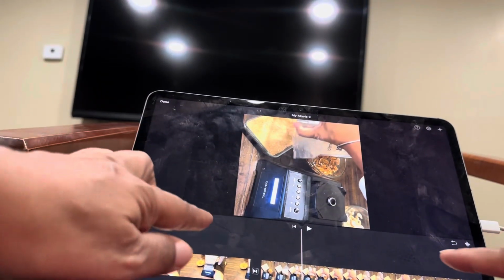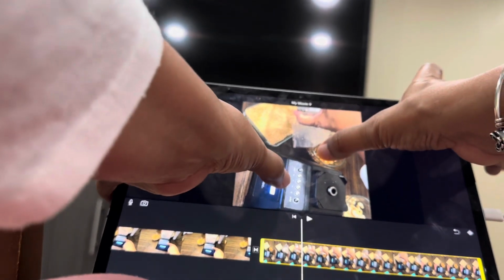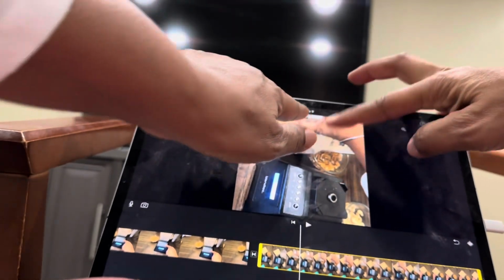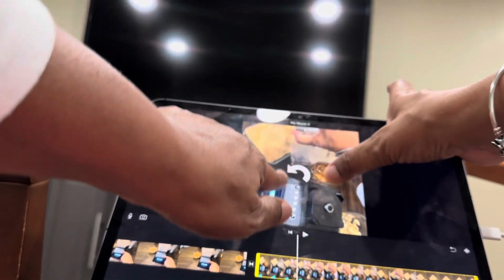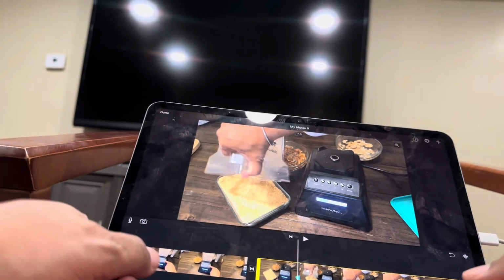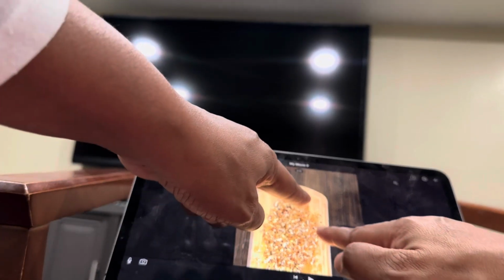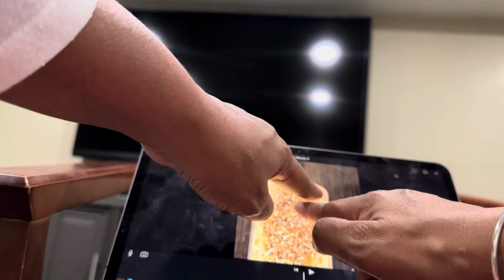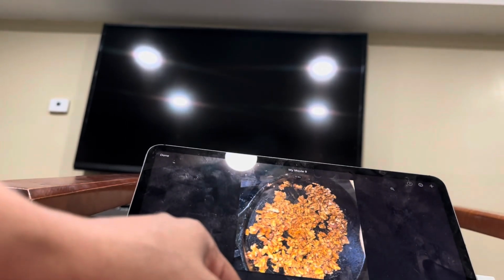How To Rotate A Video In iMovie 2024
Having trouble rotating your video in iMovie on iPad? Watch this video to see the simple solution to never have this problem again